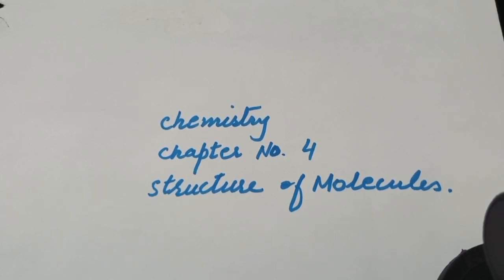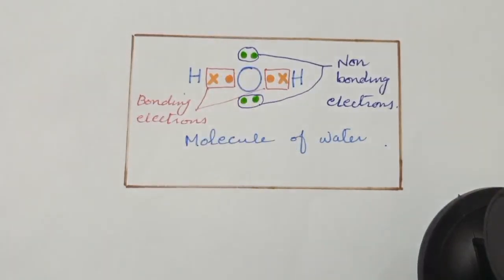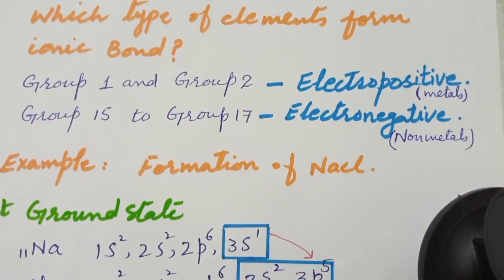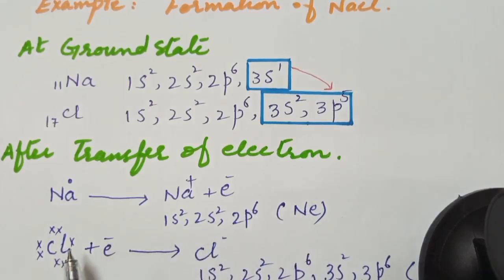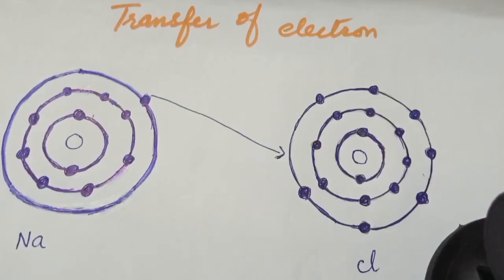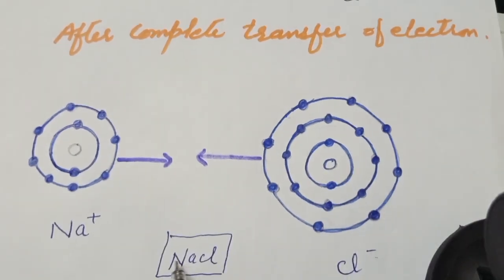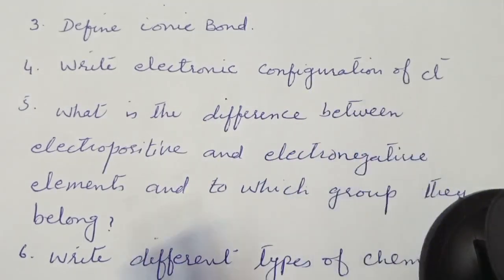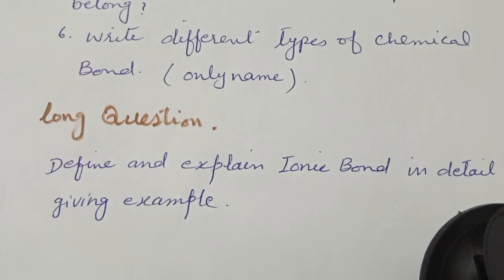Class 9th - Boys - Chemistry - Chapter # 4 - Lecture # 2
Miss Mudassar Khanam